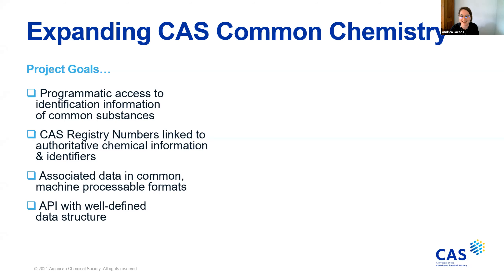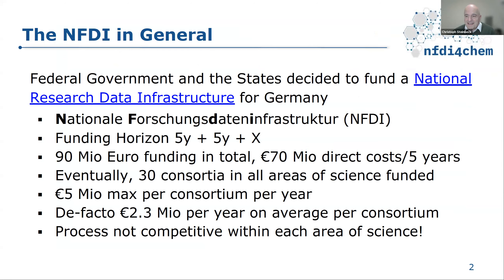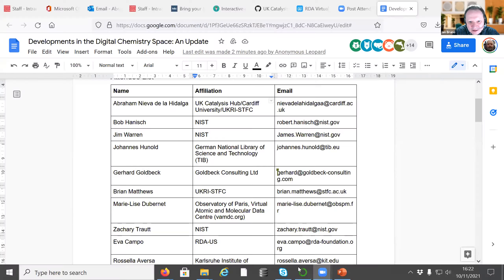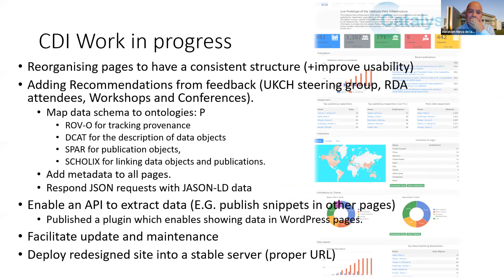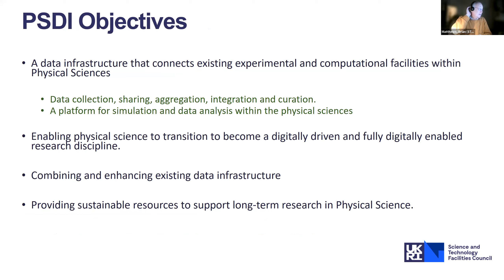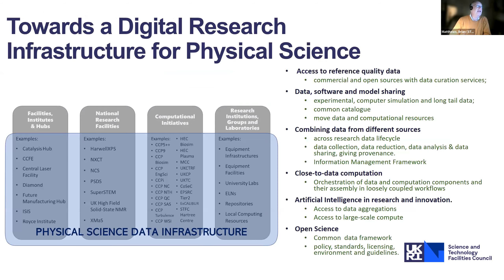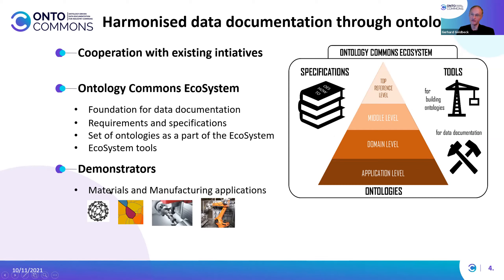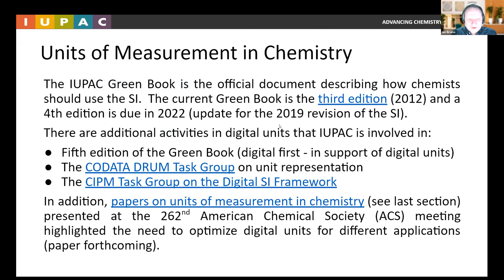IG Chemistry Research Data Developments in the Digital Chemistry Space An Update